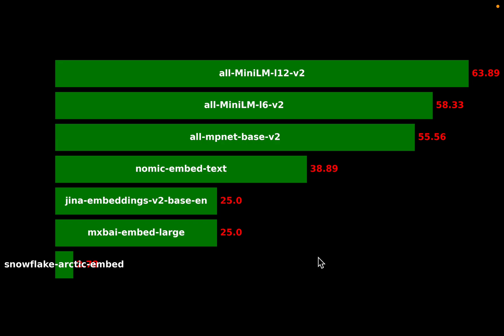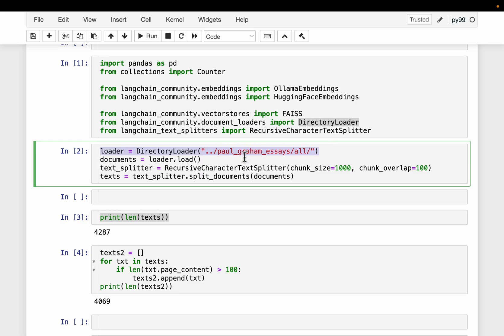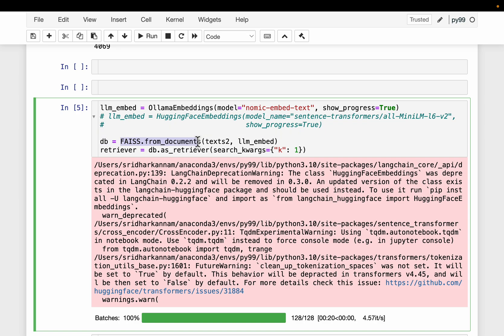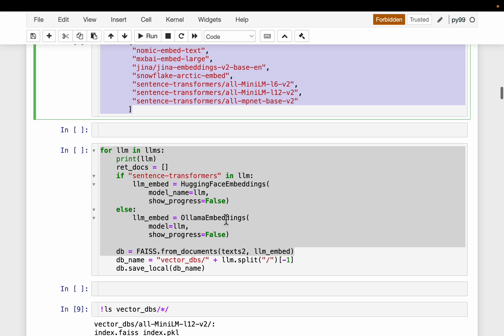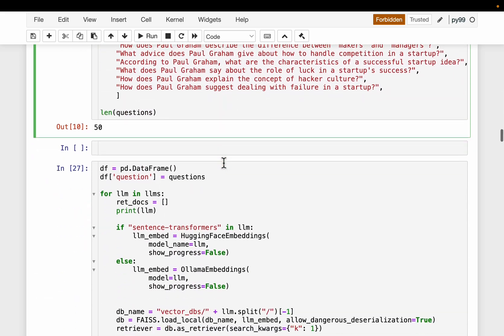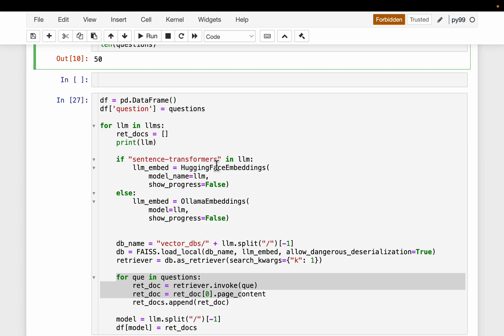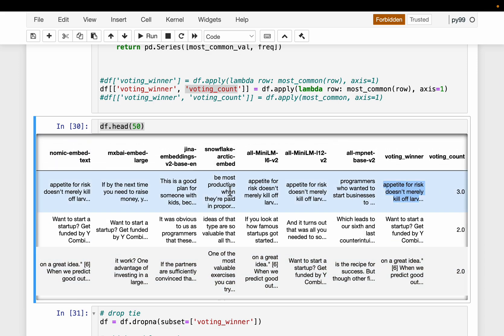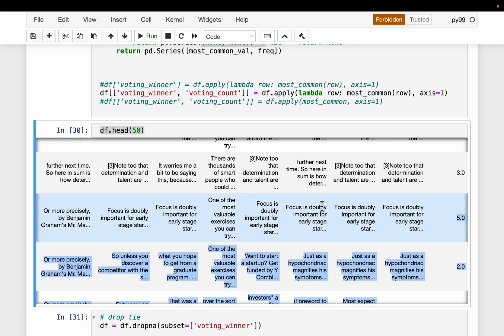Find the Best LLM for RAG Retrieval